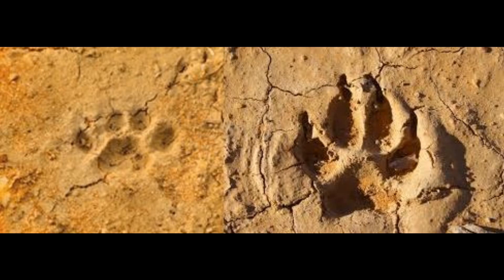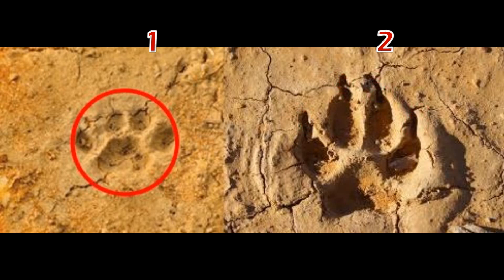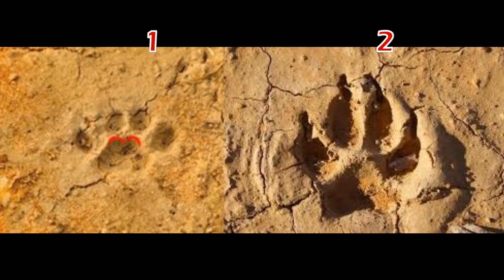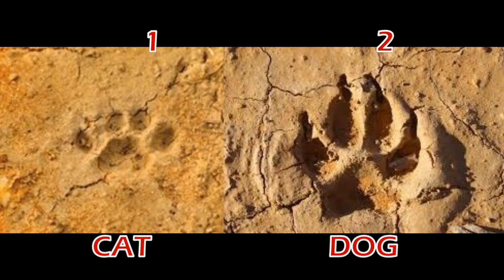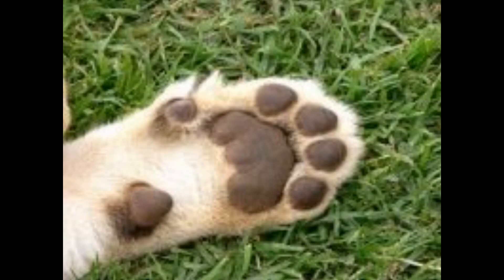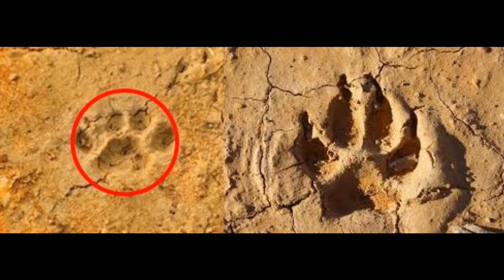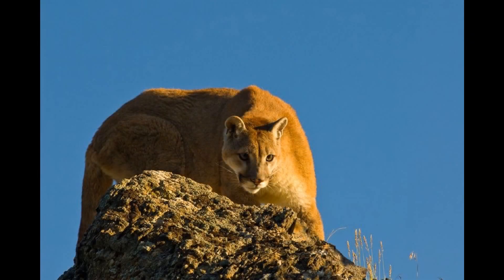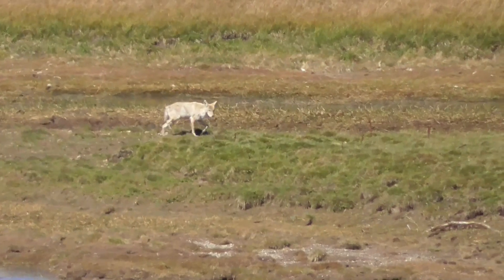Epic Animal Tracking Episode #2: Cougar or Wolf / Cat and Dog Track Differences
Epic Animal Tracking: The Difference Between Cat and Dog Tracks
Some of the most common questions we get about animal tracking are from people simply trying to find out if the track they found is from a feline or canine. We have found over our years of tracking instruction that learning this distinction is the best place to start tracking, as it is the foundation for opening our eyes to the finer details that come later.

All video content filmed and edited by Nature Tech Family.